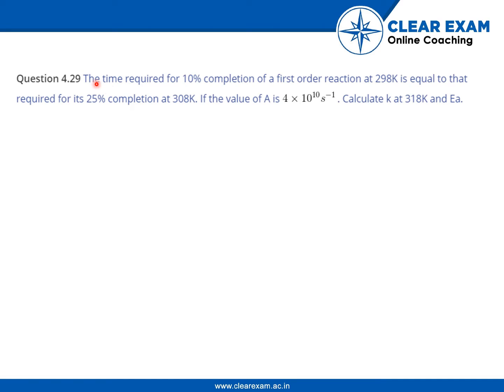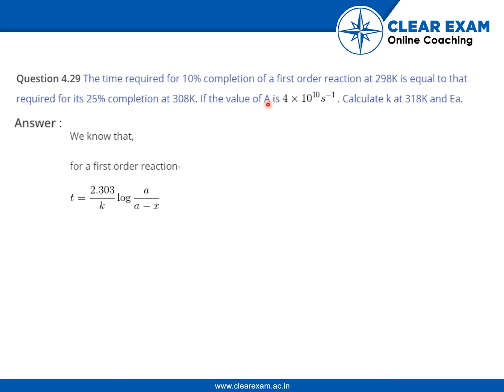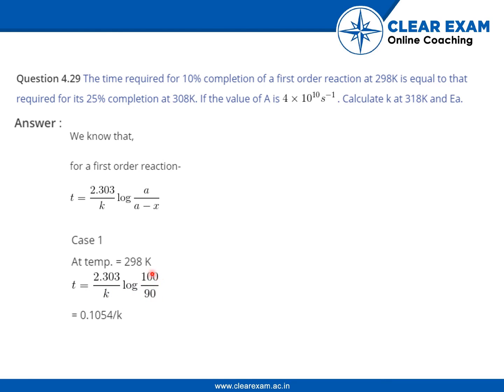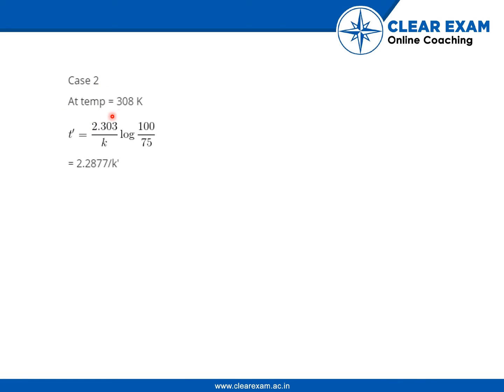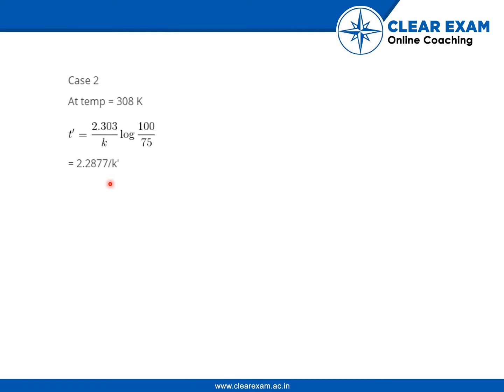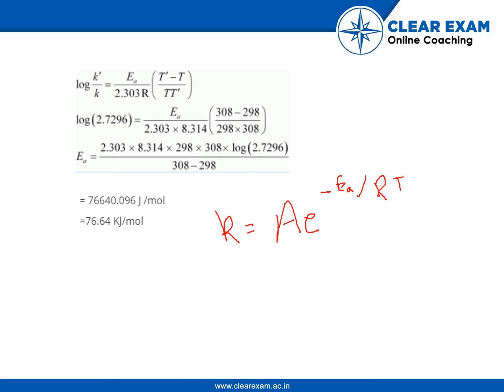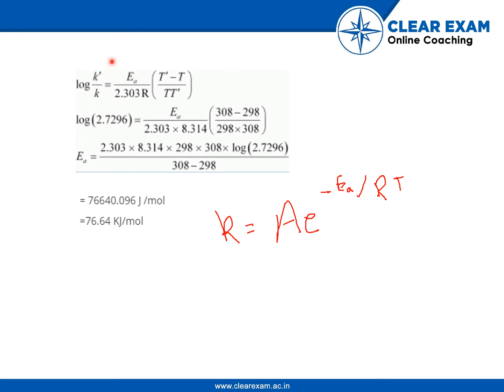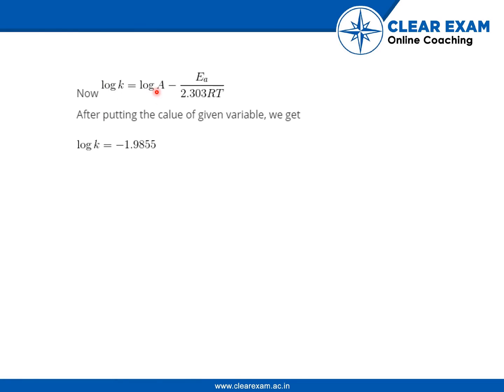XIIth Class Chemistry Chemical Kinetics Exercise 4.1 Question no 29